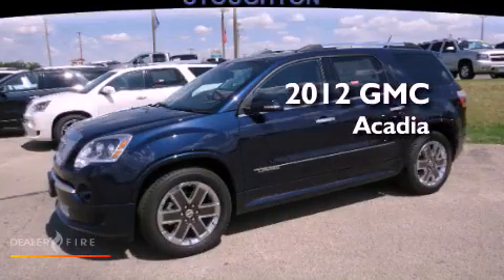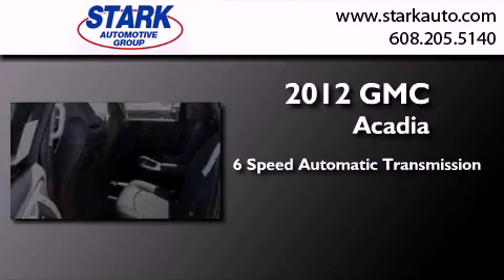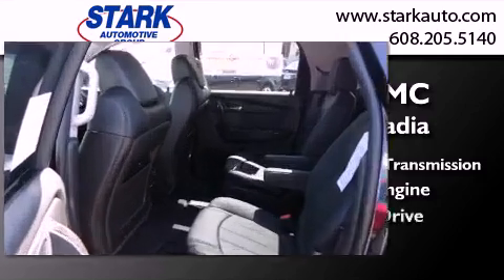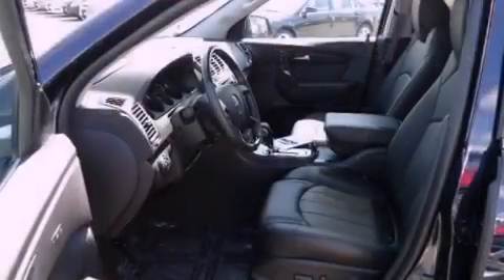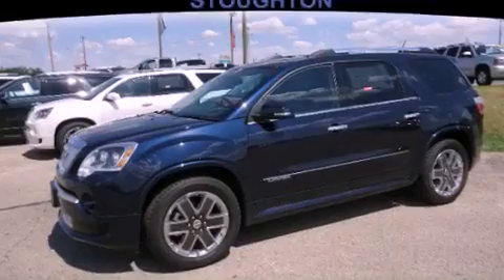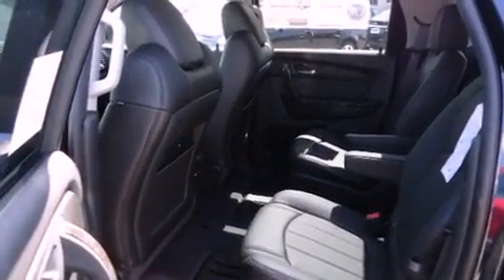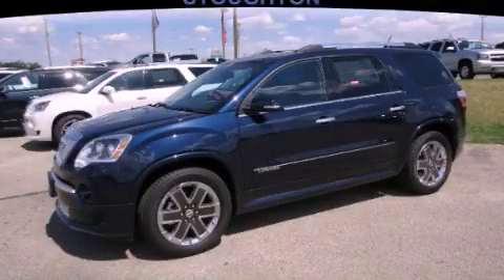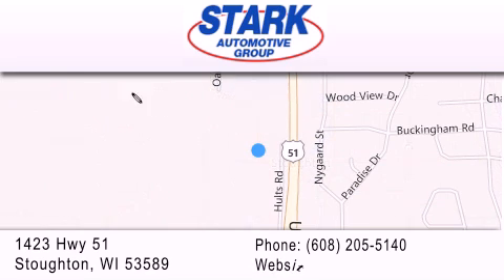2012 GMC Acadia Stoughton WI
Year : 2012
 Make : GMC
 Model : Acadia
 Engine : 3.6l v6 sidi
 Trans . : 6-speed automatic electronic with overdrive
 Exterior : dark blue metallic

 Interior : ebony
 Stock : 3120664